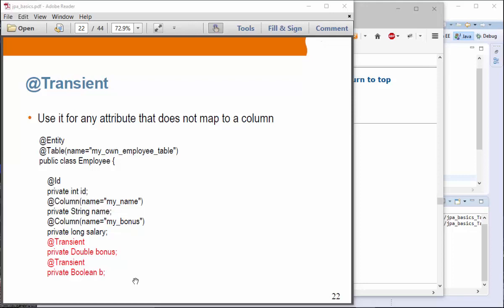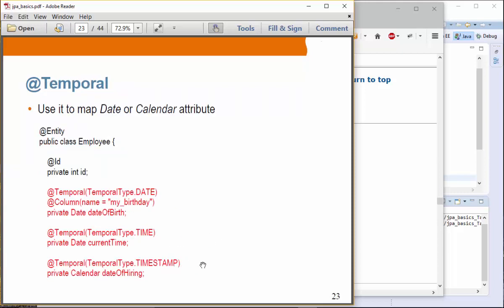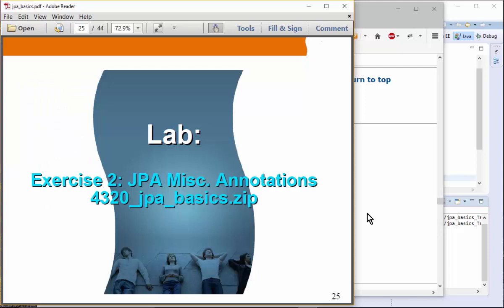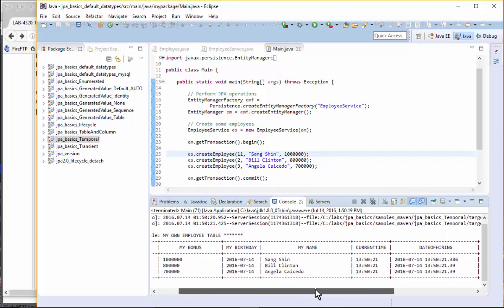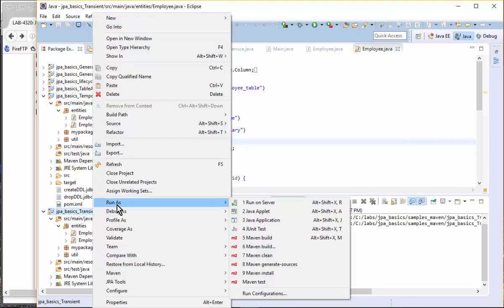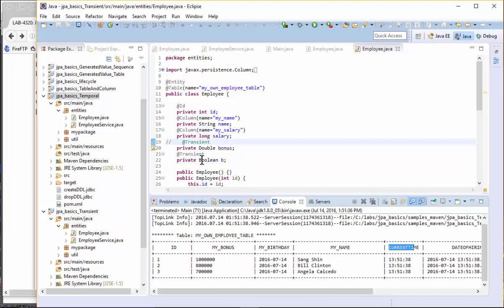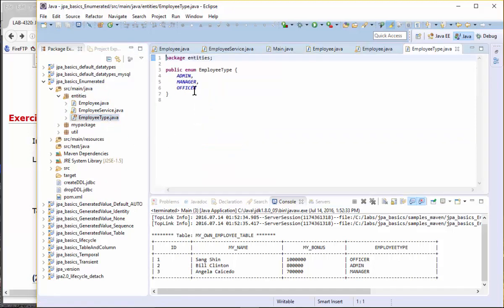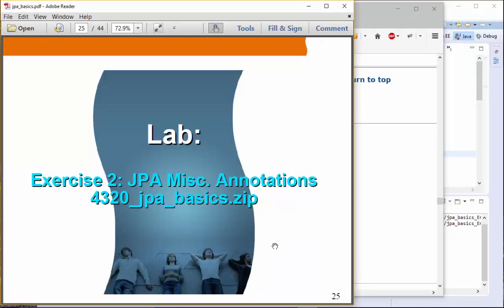JPA 1.0 Basics (Java EE 5) Part 2